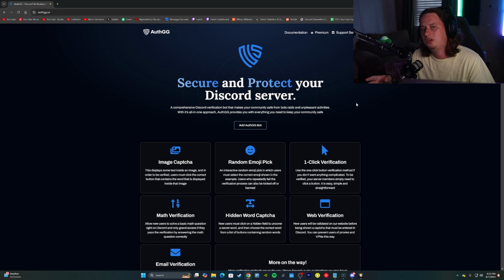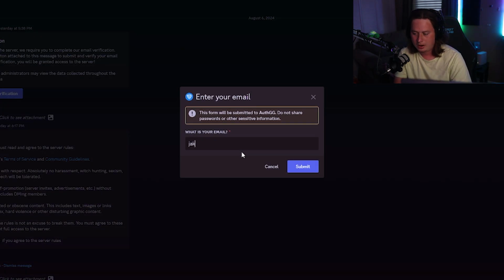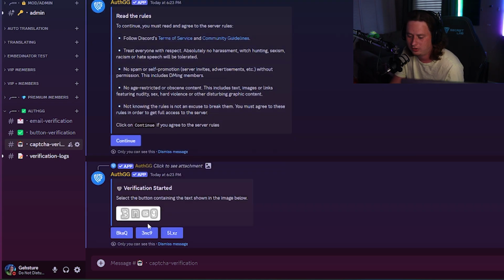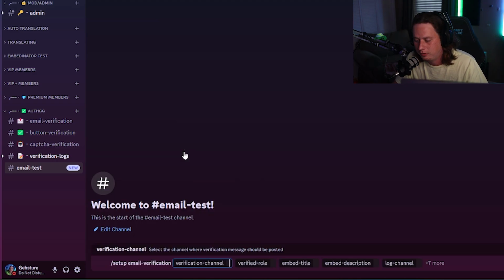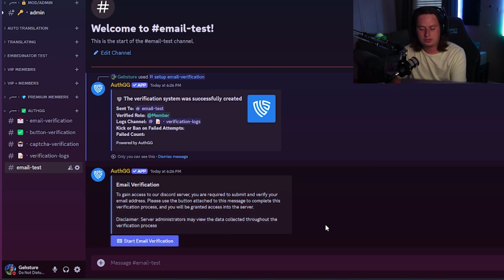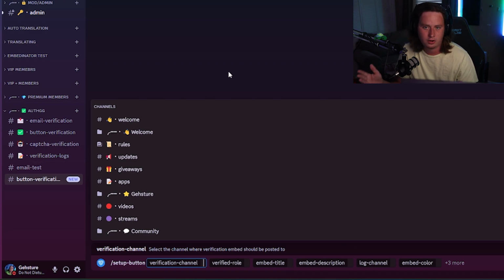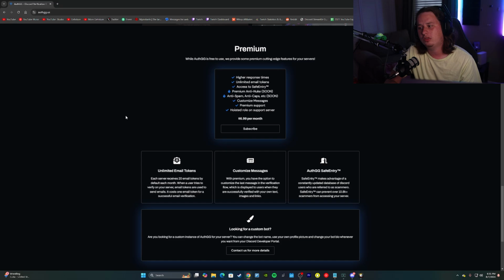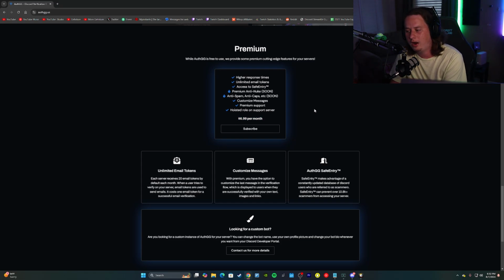How to Setup Discord Email Verification! - Best Discord Verification Bot!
Discord Verification systems have existed n servers since the dawn of Utility bots. However, something that isn't typically available is discord Email verification, where you can collect users emails in your discord before giving them access to the server, allowing you to build out an Email list from your users! AuthGG is a verification bit that offers 7 different verification method, including email verification! In today's video, I show you how to setup email verification in your discord with AuthGG, one of the best verification bots on discord!

💸 Monetize Your Discord Server with Whop!

My Gear:
►PC Specs: